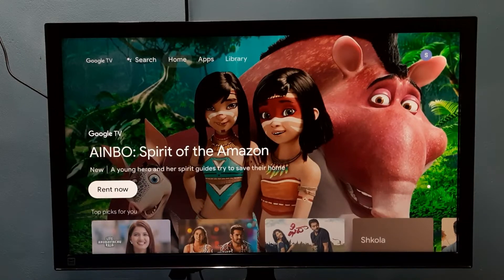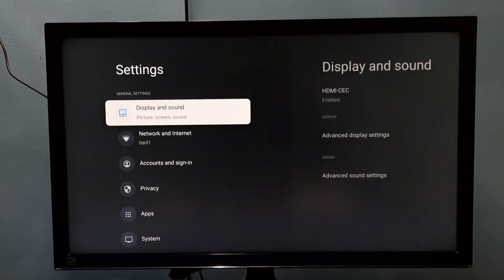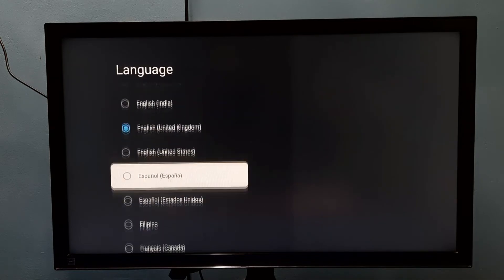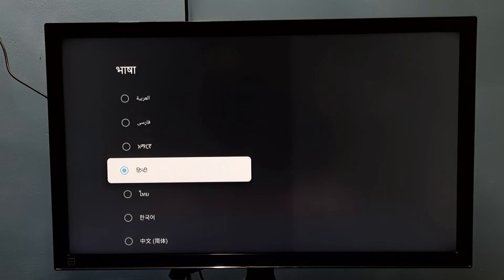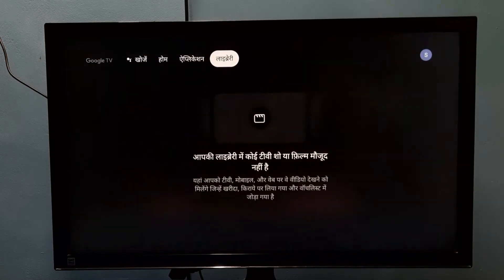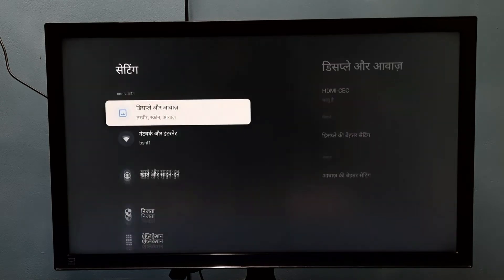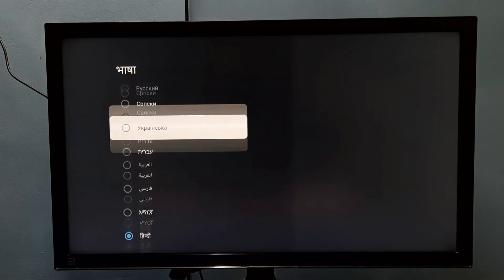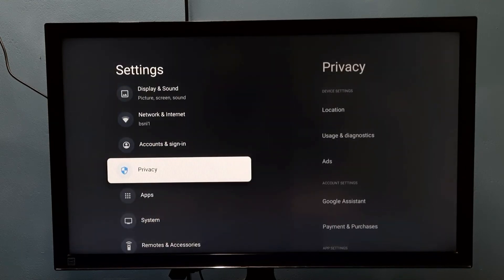Realme TV Stick : How to Change Language to Hindi | Realme 4K TV Stick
Realme TV Stick : How to Change Language to Hindi,